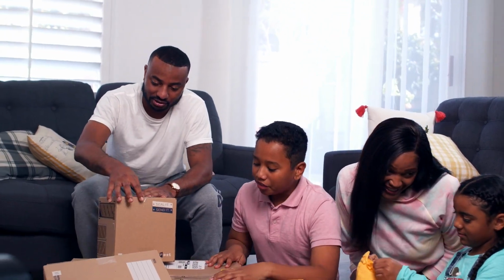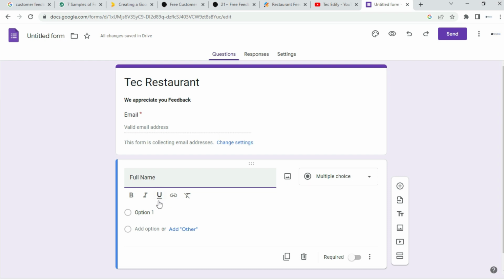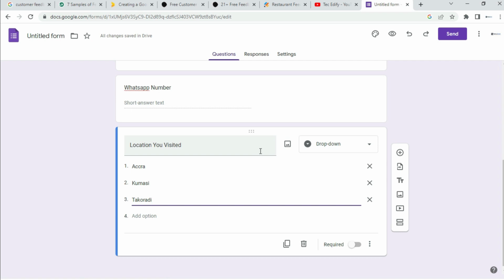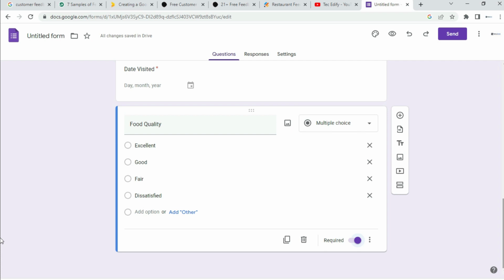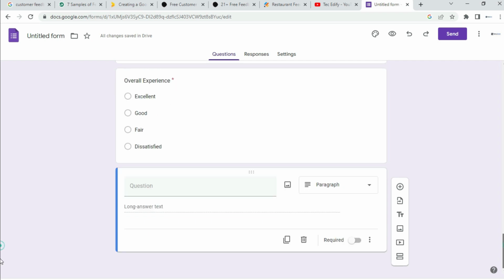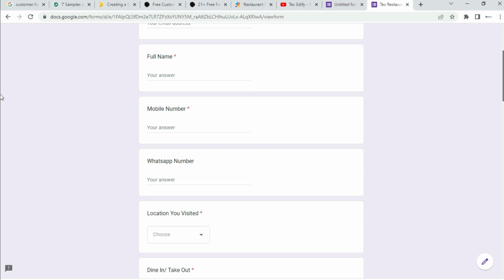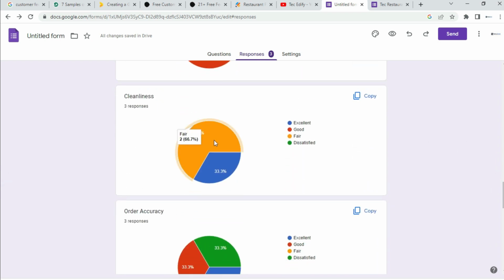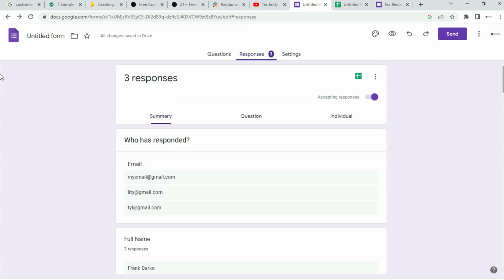Create Customer Feedback Form Using Google Form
In this video, you will learn how you can build a customer feedback form for your business using google forms. Your business growth is based on how customers are satisfied. Take advantage and adopt this for your business

Take advantage. Join our Free Digital Literacy Program. Register Free